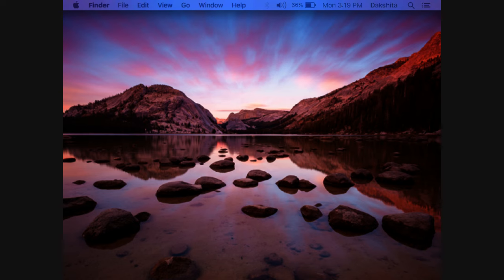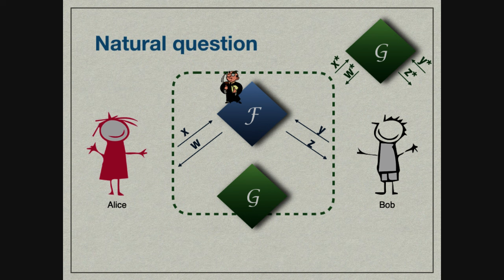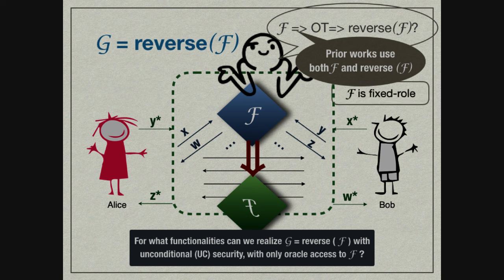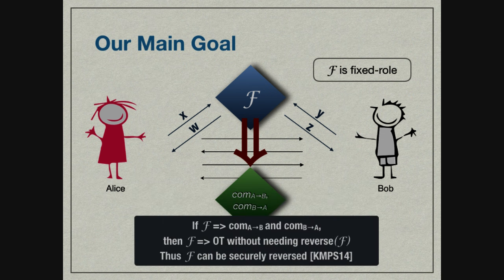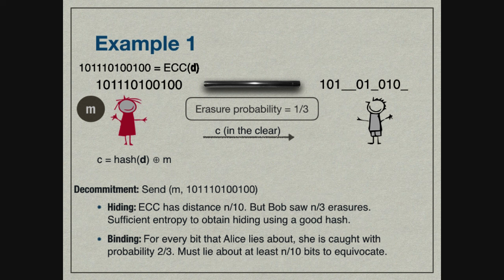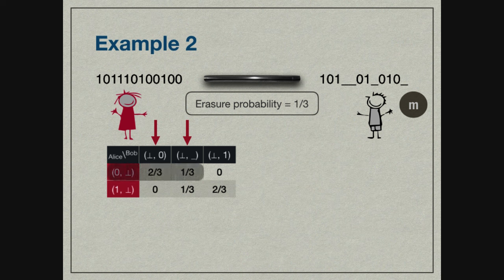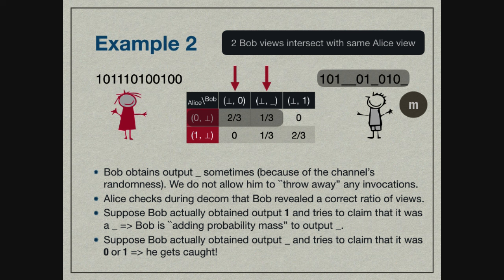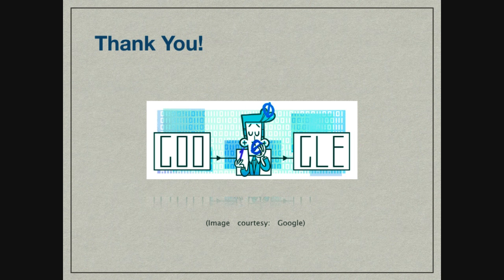All Complete Functionalities are Reversible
Dakshita Khurana and Daniel Kraschewski and Hemanta K. Maji and Manoj Prabhakaran and Amit Sahai, talk at Eurocrypt 2016.